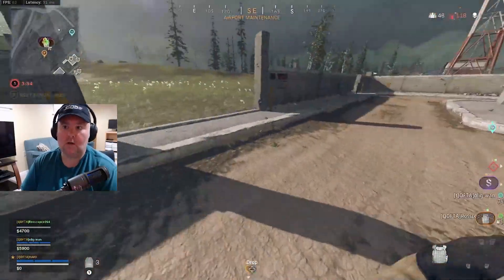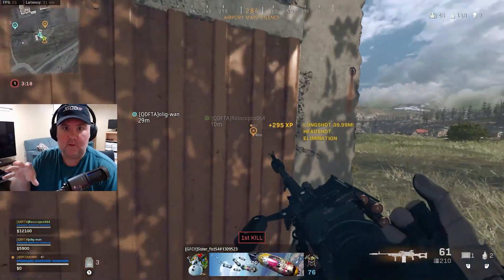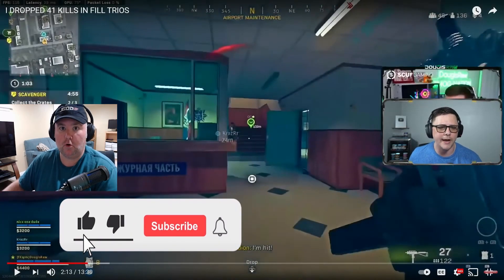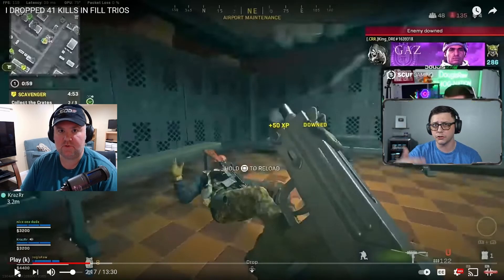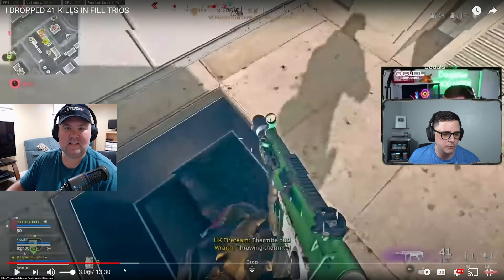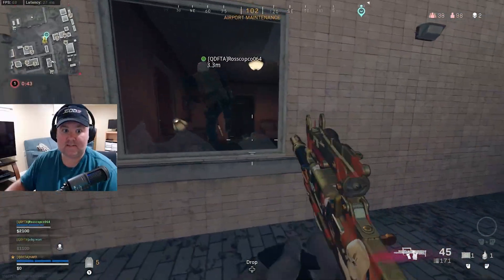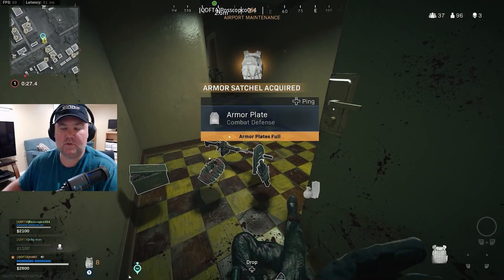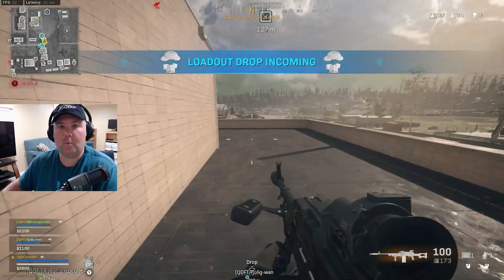IMPROVE YOUR AIM and RAISE YOUR KD in WARZONE ft. JGOD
In this video, I clarify how to improve your aim and increase your KD in Warzone by focusing on your centering. A clip from JGOD shows how a pro player uses centering to win more gunfights, and this is exactly what you can work on to win more gunfights and improve your KD in Warzone.

If you want to learn how to get more kills and wins in Warzone, check out this video

If you're a beginner and new to Warzone, or you're an average player like me because you can't play the game all day every day, remember we are the majority. People like us CAN WIN in Warzone, and we can get more kills if we keep playing and keep getting better.

WARZONE IS HARD, BUT SO ARE WE.

Please comment what you think of the video or if you have any questions. I always respond ASAP.

Make sure to subscribe so you always know when I publish new gameplay videos of The HARD Way and tips videos that can help you get better at Warzone, increase your K/D,  get more wins, and definitely have more fun in Verdansk.